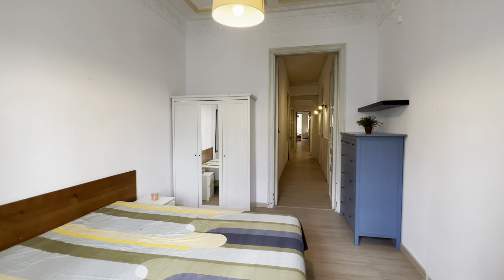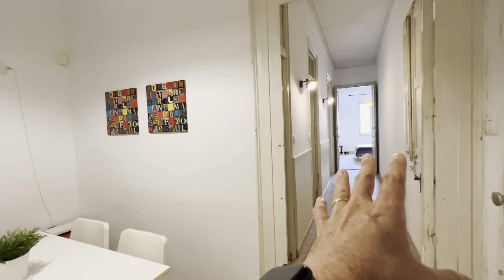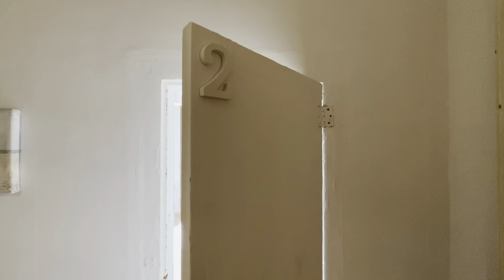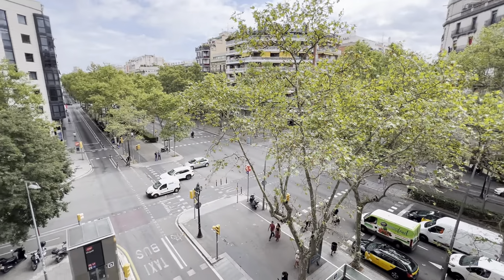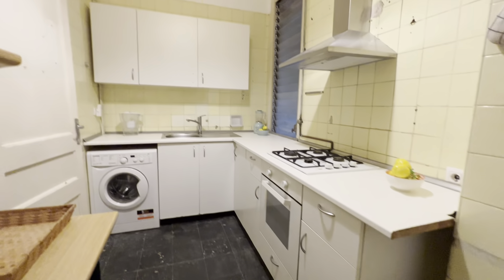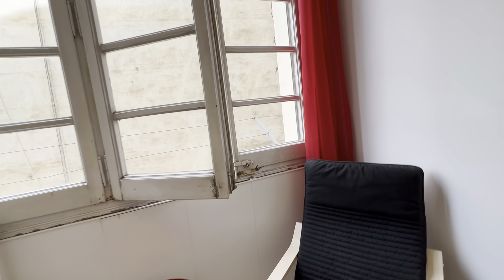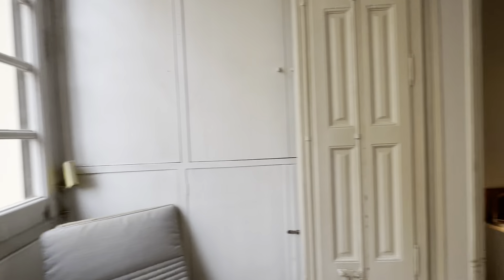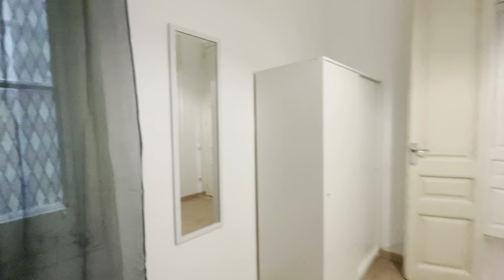Rooms for rent in a 5-bedroom apartment in Eixample Esquerra - Spotahome (ref 131481)